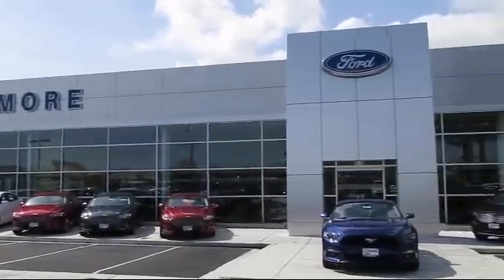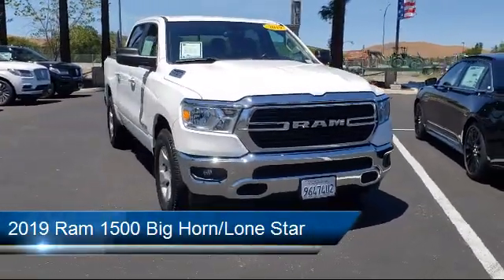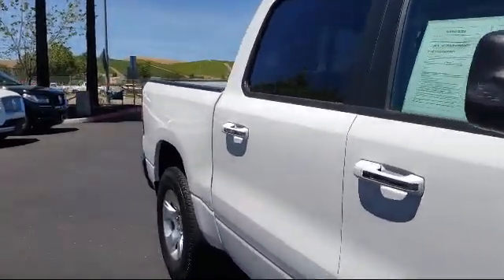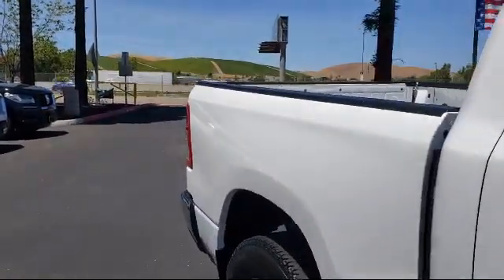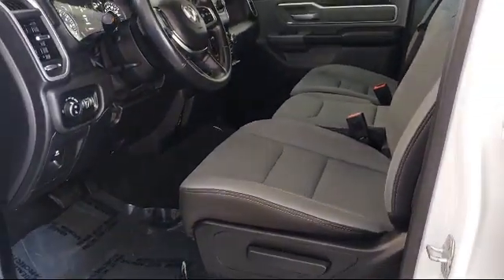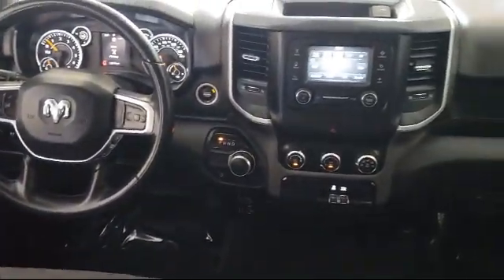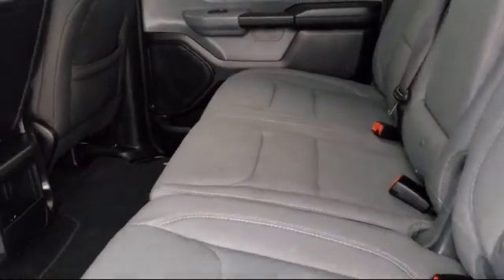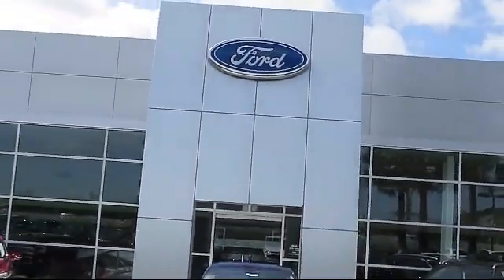2019 Ram 1500 Big Horn/Lone Star Crew Cab Livermore Brentwood San Leandro Concord Tracy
2019 Ram 1500 Big Horn/Lone Star Crew Cab Stock Number: P8534 Vin:1C6RREFG0KN813124.
Livermore Ford
2266 Kittyhawk Road